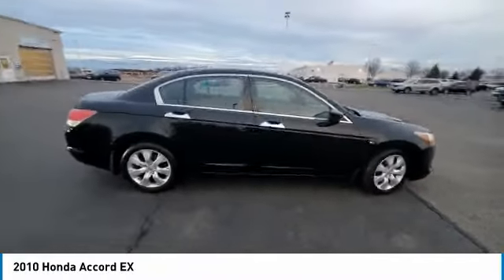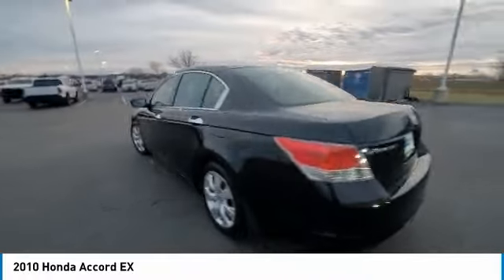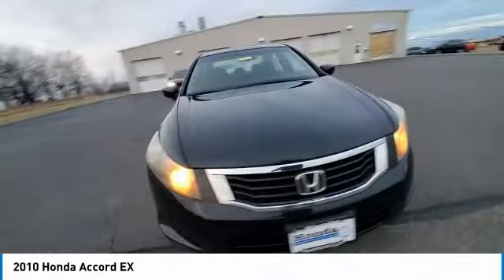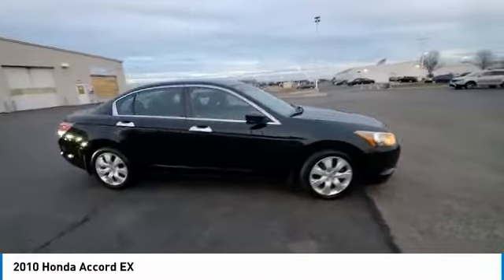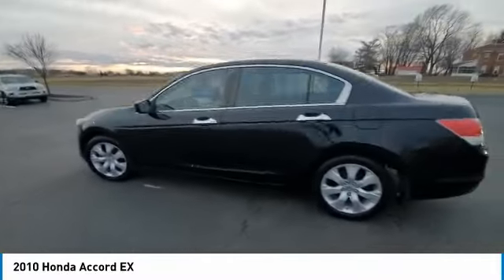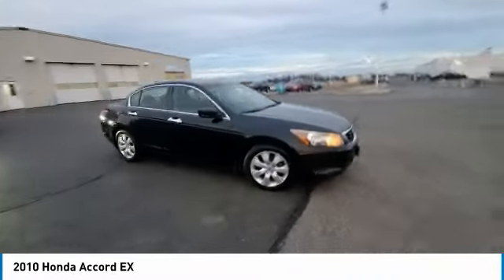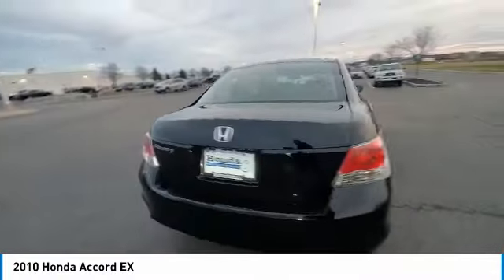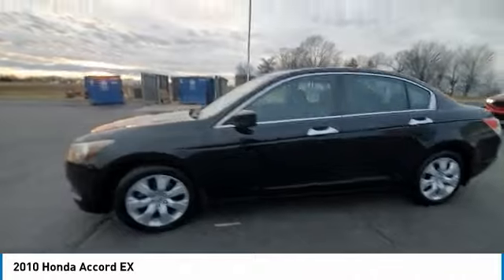2010 Honda Accord Marysville, Dublin, Delaware, Worthington, Marion, OH AA139863B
Crystal Black Pearl Used 2010 Honda Accord available in Marysville, Ohio at
2010 HONDA ACCORD Marysville, OH
Stock# AA139863B

Honda Marysville
640 colemans Crossing Blvd

*DESIRABLE FEATURES:* MOONROOF, ALLOY WHEELS, KEYLESS ENTRY.

*SERVICE & MAINTENANCE COMPLETED:* Stock# AA139863B FEATURES NO LESS THAN $1,270 IN PREVENTATIVE MAINTENANCE & SAFETY EQUIPMENT UPGRADES. Specifically this Honda Marysville 2010 Honda Accord Sdn reconditioning process Included: Mounted & Balanced 2 New Tires, Resurfaced front brake rotors, Resurfaced rear brake rotors, Performed complete used car vehicle inspection, Performed complete brake fluid flush, Replaced engine & cabin air filters, and Performed oil and filter change!

Of all the used cars for sale in Ohio this front wheel drive 2010 Honda Accord Sdn EX features an impressive 2.4 Engine with a Crystal Black Pearl Exterior with a Black Fabric Interior. With only 238,277 miles this 2010 Honda Accord Sdn is your best buy in Columbus, OH.

*TECHNOLOGY FEATURES:* This 2010 Honda Accord Sdn represents one of many of Honda Marysville used vehicles for sale in Columbus, OH and includes: Steering Wheel Audio Controls, Aftermarket Anti Theft System, Anti Theft System, Steering Wheel Controls, MP3 Compatible Radio, AM/FM Stereo, Single-Disc CD Player

*STOCK# AA139863B* Honda Marysville has this 2010 Honda Accord Sdn EX ready for a quick sale today. Don't forget Honda Marysville will buy or trade for your car, truck, SUV, van, motorcycle and/or ATV!

Honda Marysville of Marysville, Dublin, Urbana, Lima, Delaware, Marion, OH. You can also visit us at, 640 Coleman's Blvd Marysville OH, 43040 to check it out in person!

*MECHANICAL FEATURES:* Scores 31.0 Highway MPG and 21.0 City MPG! This Honda Accord Sdn comes Factory equipped with an impressive 2.4 engine, an automatic transmission. Other Installed Mechanical Features Include Power Windows, Heated Mirrors, Power Mirrors, Traction Control, Disc Brakes, Tire Pressure Monitoring System, Cruise Control, Intermittent Wipers, Variable Speed Intermittent Wipers, Tachometer, Power Steering

*SAFETY OPTIONS:* If you're making a cross-town Columbus commute from Worthington to Grove City, you'll enjoy peace of mind with the following safety equipment options: Electronic Stability Control, Brake Assist, Occupant sensing airbag, Dual Air Bags, Overhead airbag, Delay-off headlights, Anti-Lock Brakes, Head Restraints, Speed Sensitive Steering, Front Side Air Bags, Passenger Air Bag Sensor

*Used Cars Columbus Ohio:* with over 381 Honda used cars for sale at our Columbus, OH Honda dealership. Honda Marysville has the used cars Columbus, Ohio shoppers trust for safety, reliability and service. This week you'll select from one of the 2 Honda Accord Sdn sedans like this Crystal Black Pearl 2010 Honda Accord Sdn EX that we have in stock!